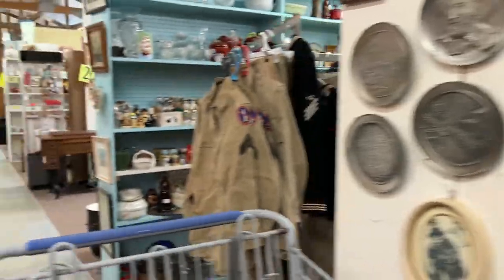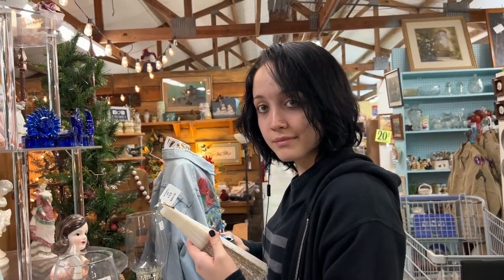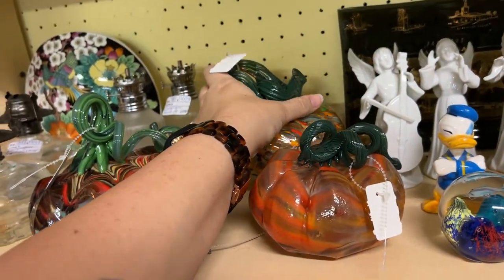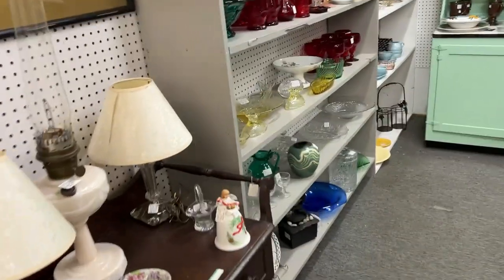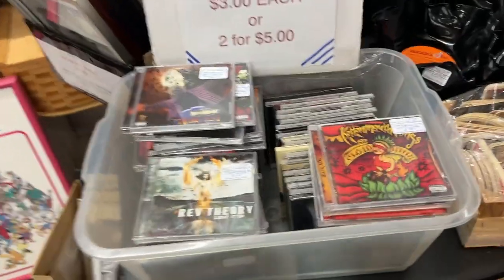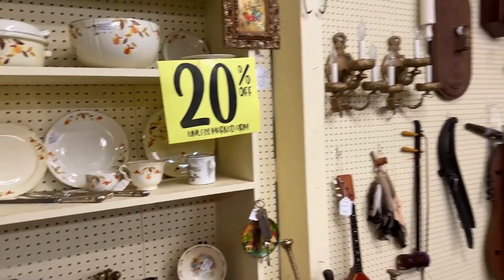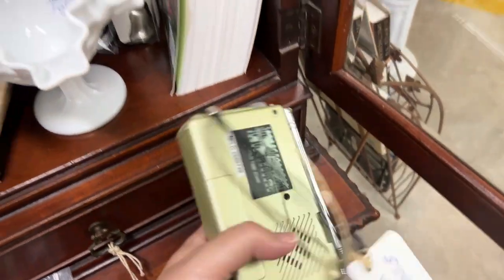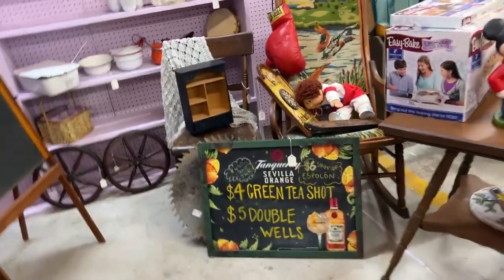This Place is GIGANTIC! - Thrift With Me! / Picking Antique Stores Fo Resale!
👉🏽   HEYNQ5

Ebay..

🌟 Live Sales-
🌟Invoices for both sales will be sent via PayPal ~ AFTER EACH SALE*

1. Real Name
2. Shipping Address
3. YouTube Name